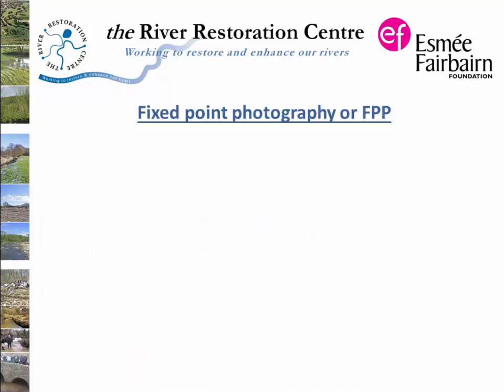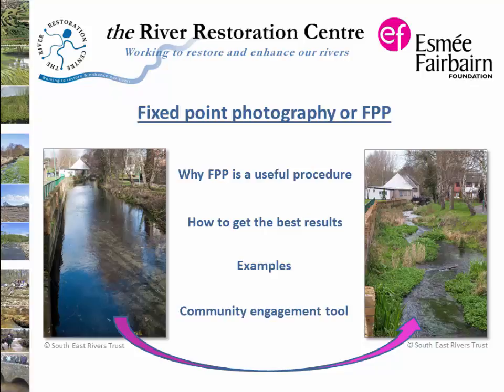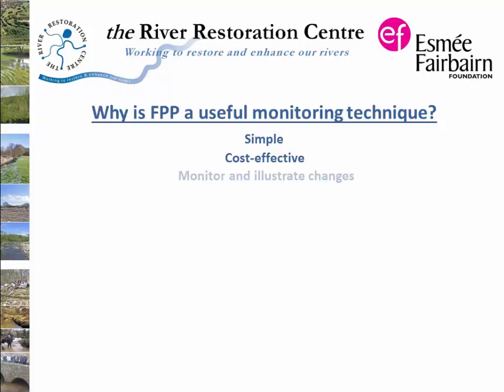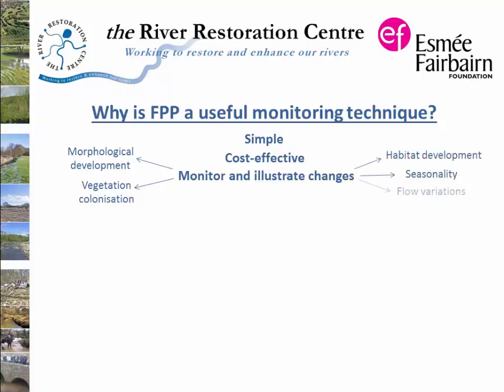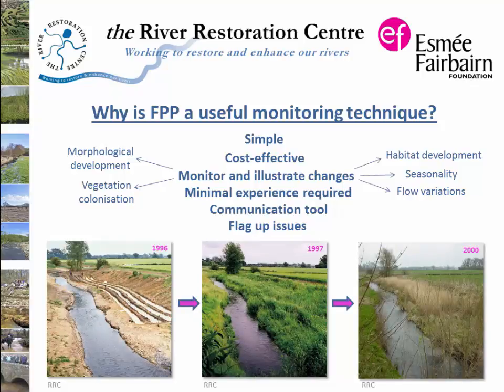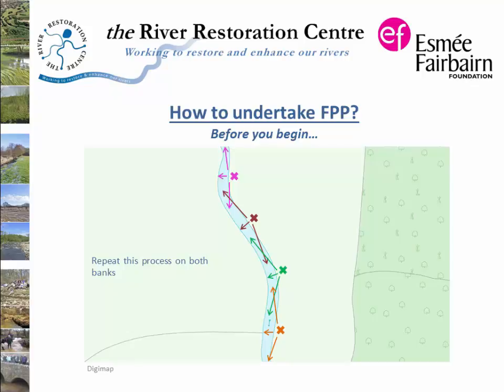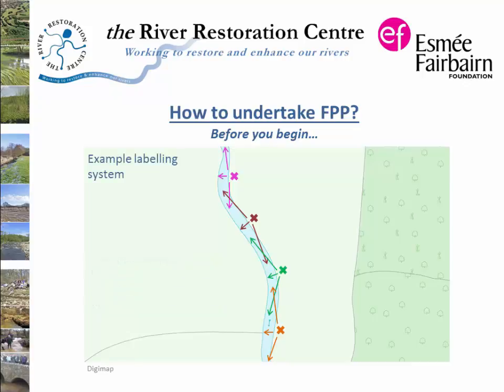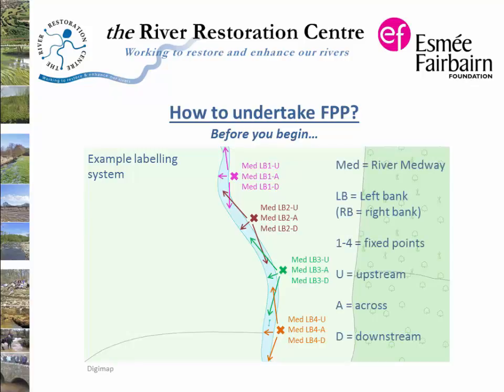Fixed Point Photography for River Restoration Projects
Fixed point photography can be used as an easy and cheap technique to moonitor progress in river restoration projects, as well as changes in landscapes.  This video explains how to implement fixed point photography effectively and provides some examples.  It was created by the River Restoration Centre thanks to funding from the Esmée Fairbairn Foundation